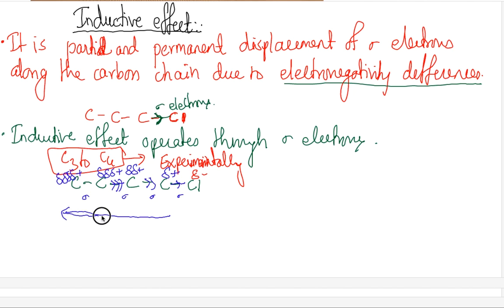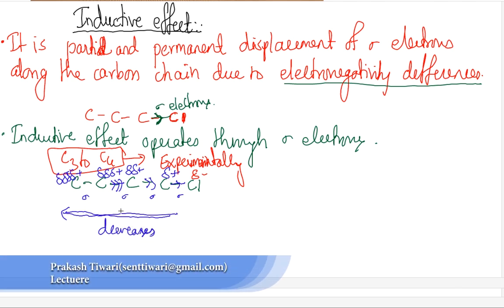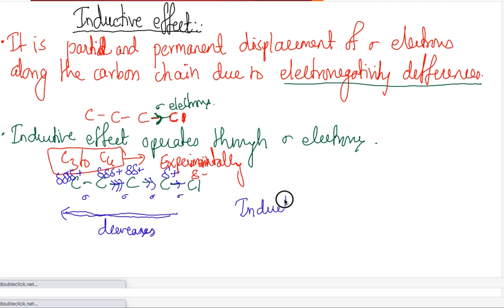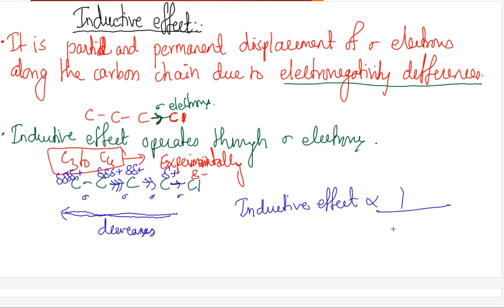Concept Of Inductive Effect| +I Effect| With Example| 11/12/CEE/IOE|| PT Chemistry